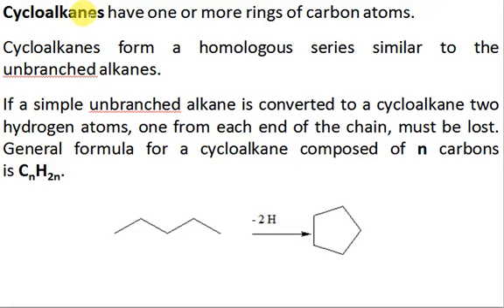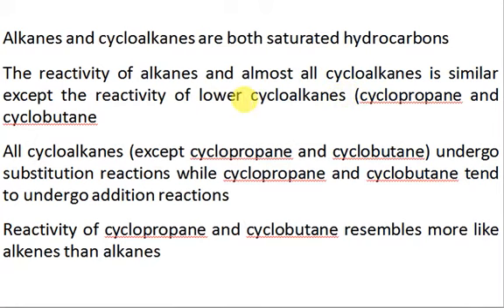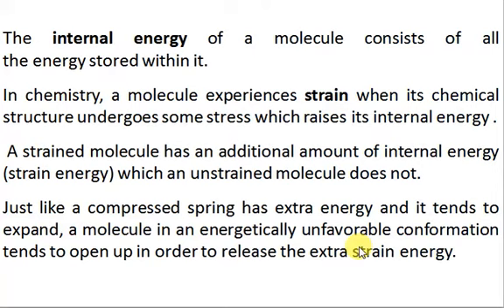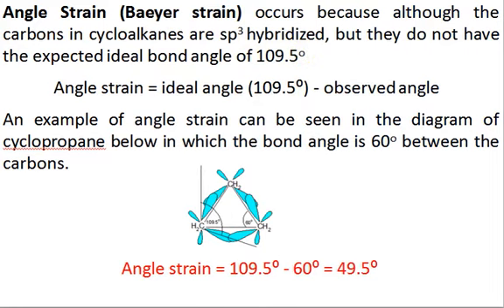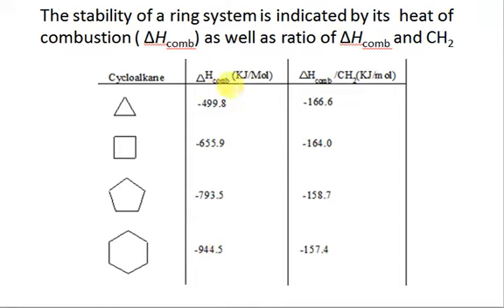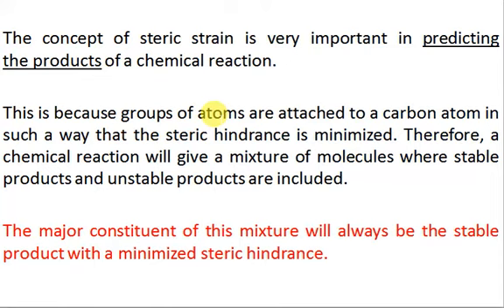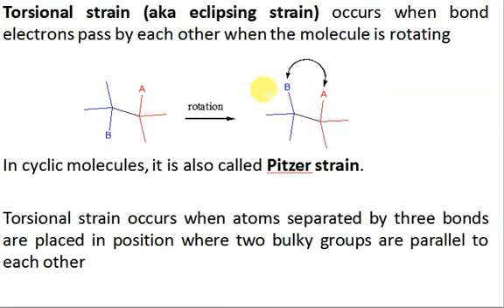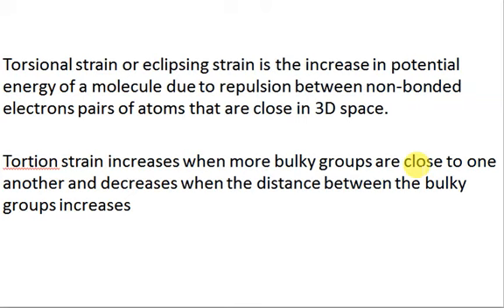BSII organic reactivity difference cycloalkane CHEM1113 Aeysha UE